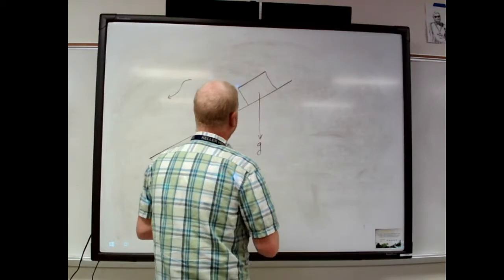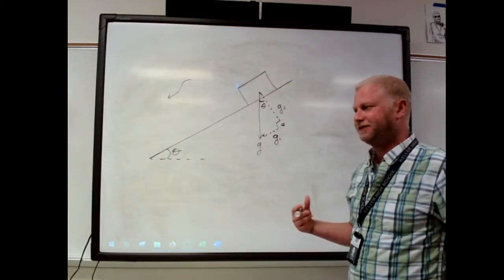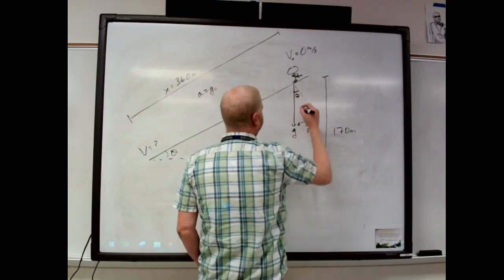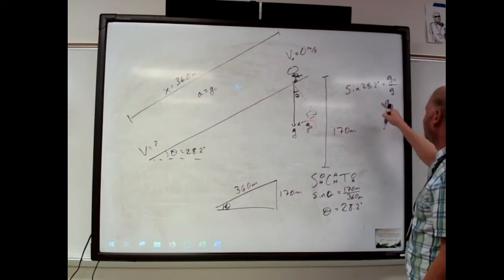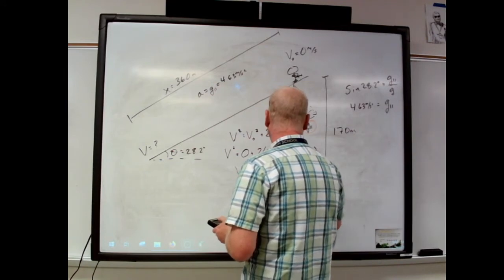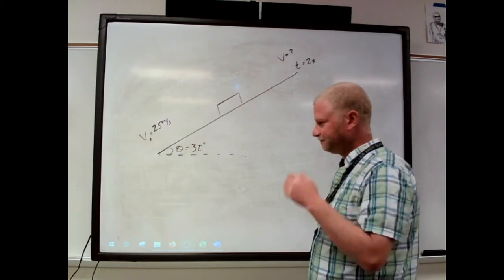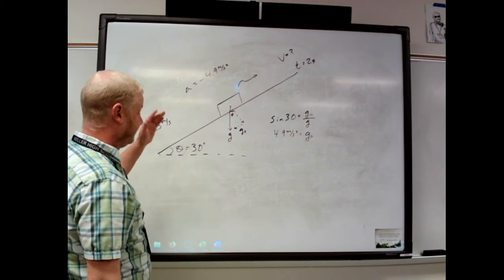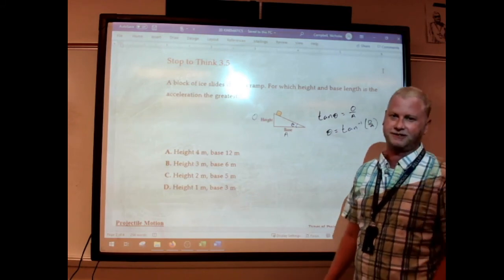2-D Kinematics- Inclined Planes